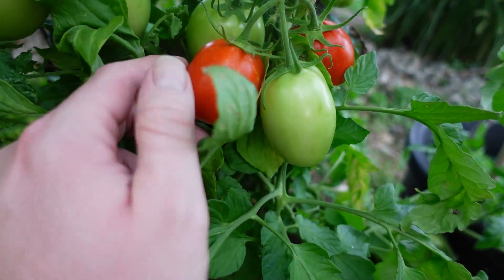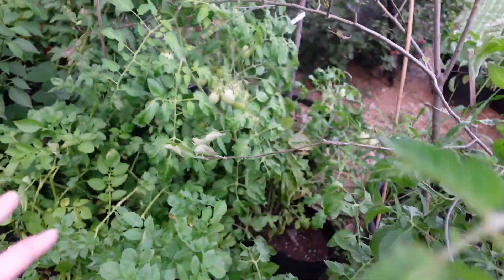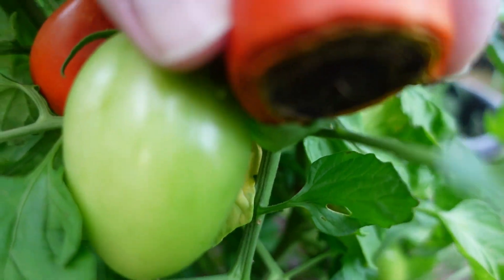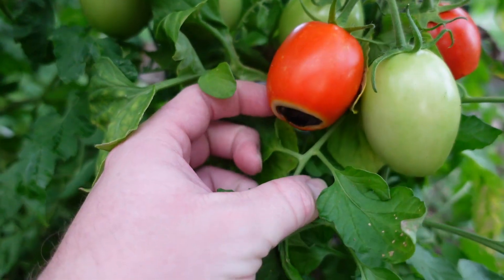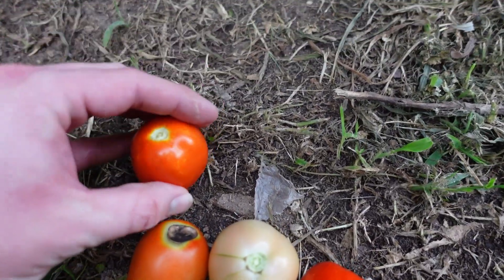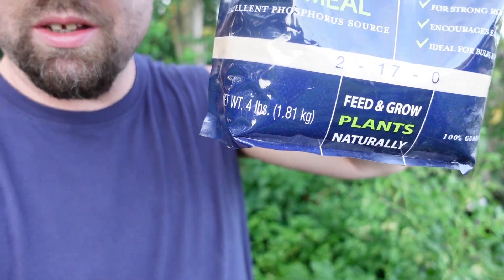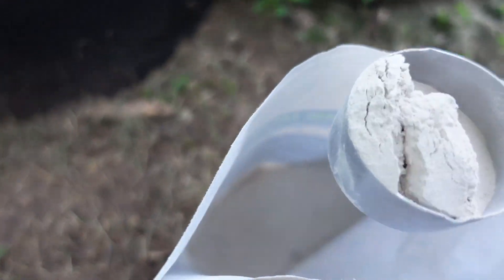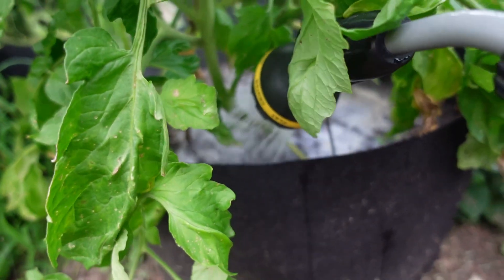Tomatoes Rotting On The Vine | Troubleshooting Tomato Plants | How To Fix Blossom End Rot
Are your tomatoes rotting on the vine?  Blossom end rot can be a real problem for tomato growers, especially those who grow Roma tomatoes or other plum/pasting tomatoes.  Although you may hear people say that its caused from water or nitrogen, its usually caused from a lack of calcium. Here we'll give you a few options on how to treat blossom end rot in your tomatoes.

tomatoes rotting on the vine
troubleshooting tomato plants
how to fix blossom end rot